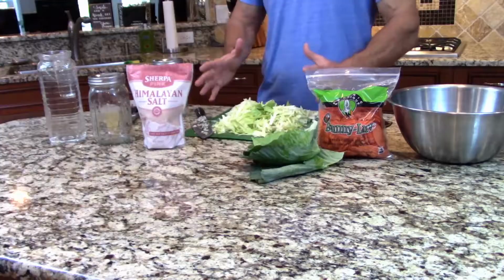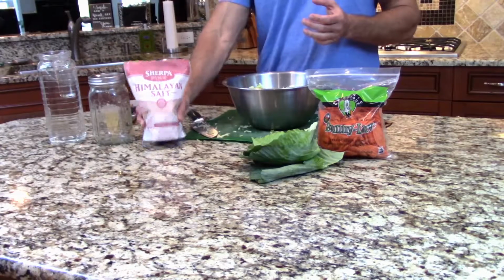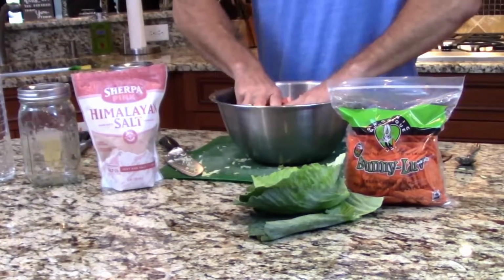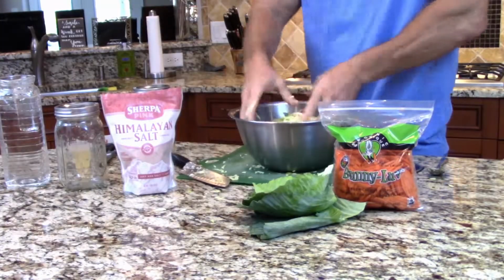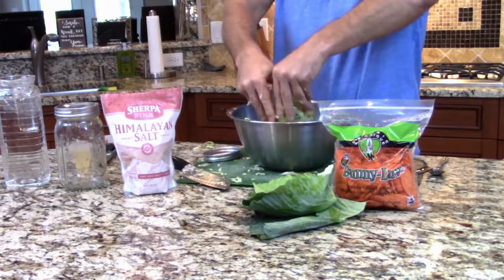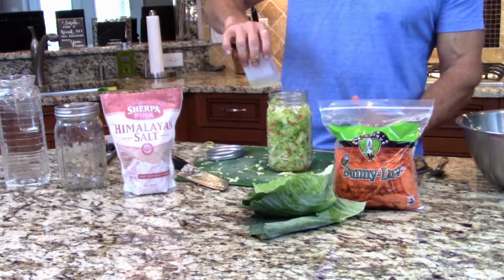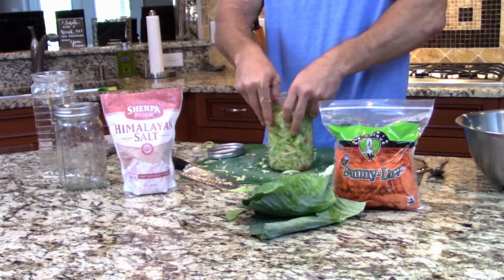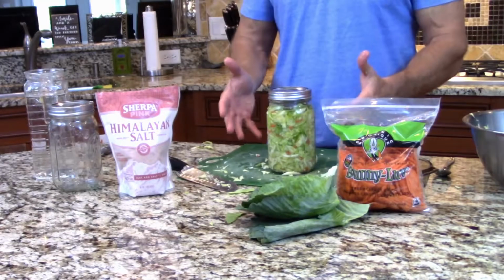How to make Fermented Veggies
Dr. Scott shows you how to ferment vegetables.
At Total Health Center of Virginia Beach, Virginia, we specialize in treating chronic illnesses and difficult cases of back pain, thyroid problems, fibromyalgia, irritable bowel syndrome, and sciatica and neck pain.

Read more about Total Health Center and Dr. Mark Scott